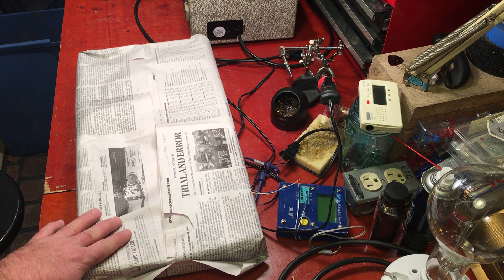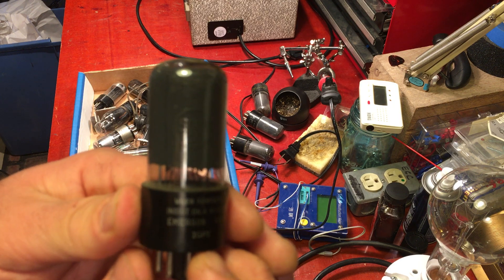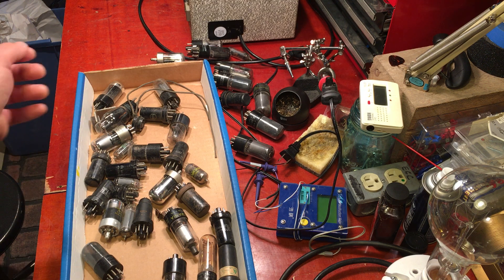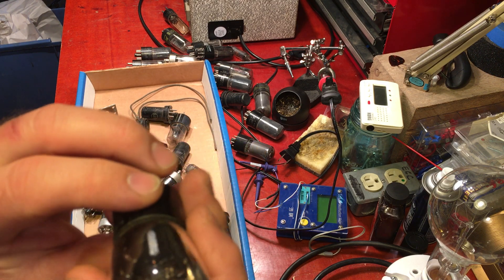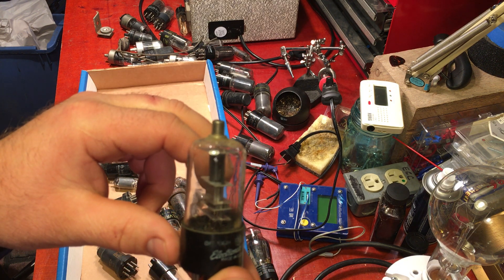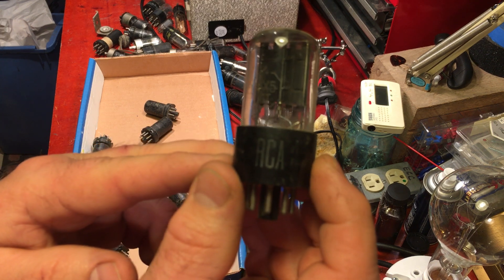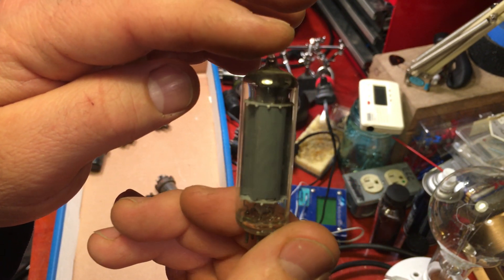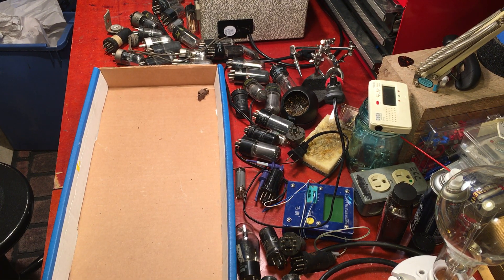$8 Box of vintage tubes. Geeking out on dirty old tubes.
Guitar amp
Tube amp
Hifi amp
Old Radio
Vintage tube
Glass tube
Metal tube
RCA
Victor
6v6
6x5
6sq7